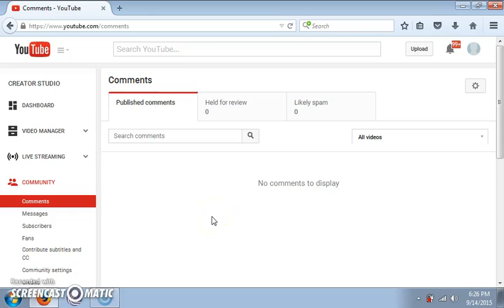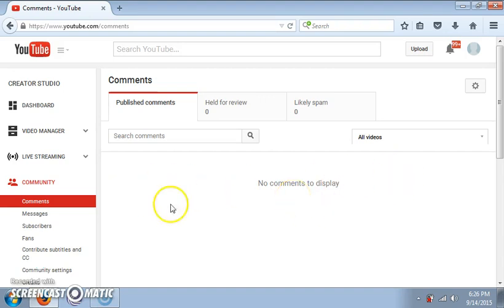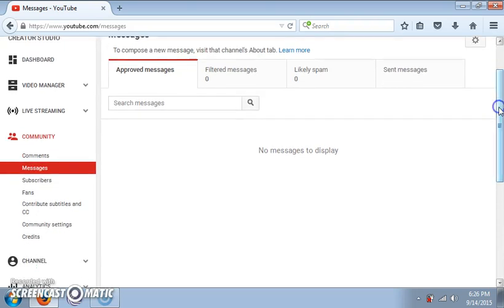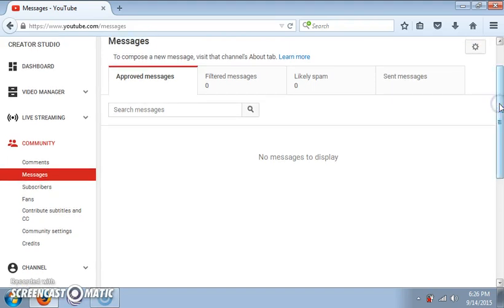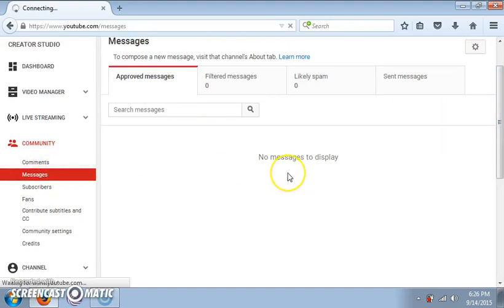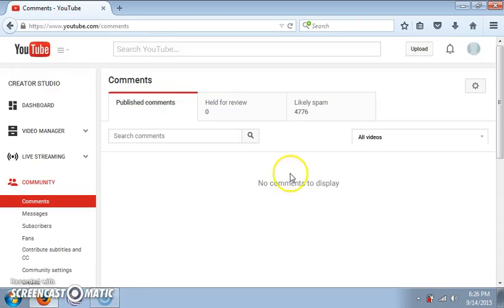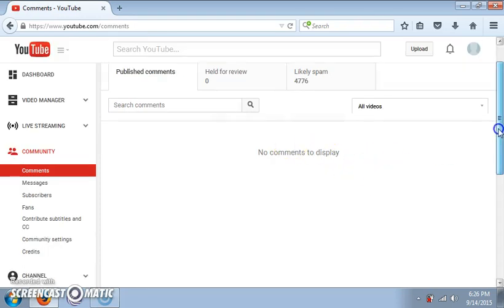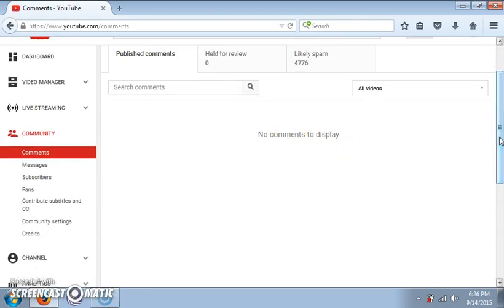UP YOUR BUTT YOUTUBE. IM ON COMMUNICATION LOCK DOWN. BAD LANGUAGE RANT